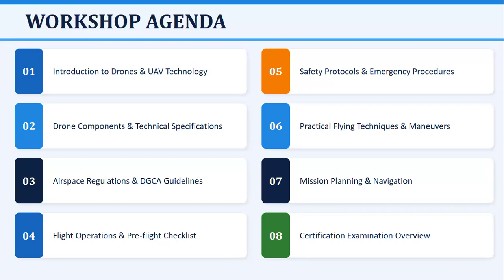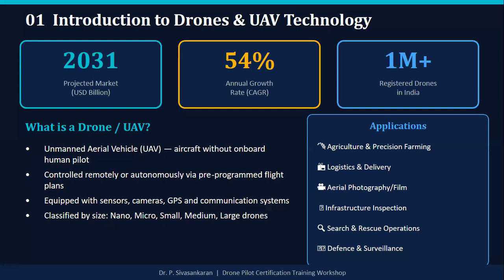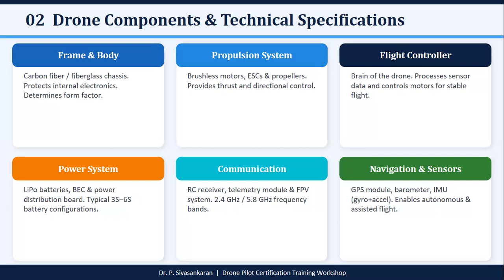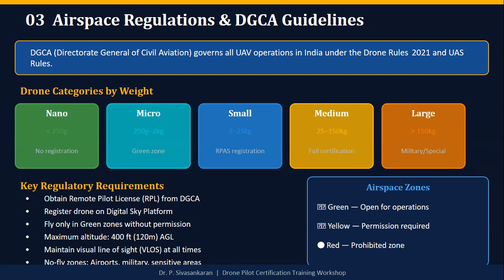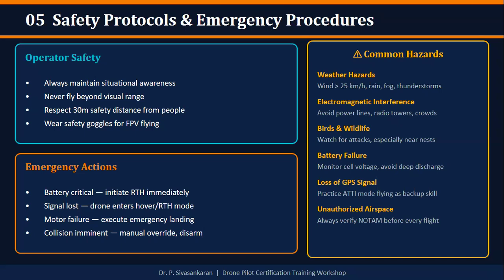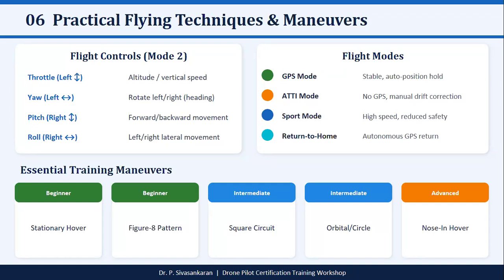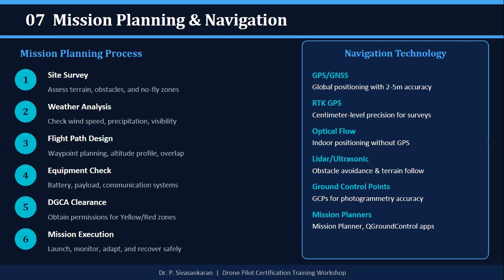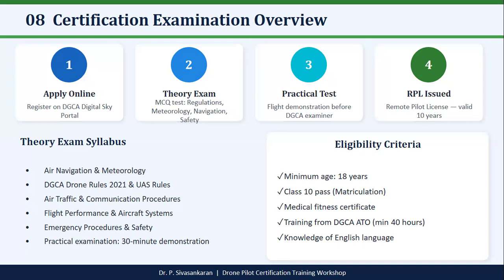WORKSHOP ON DAY 3 DRONE PILOT CERTIFICATION - SIVASANKARAN ACADEMY OF CAREER DEVELOPMENT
IN THIS VIDEO LECTURE THE IMPORTANCE OF DRONE PILOT CERTIFICATION TRAINING IS ILLUSTRATED WITH SUITABLE INFORMATION AS PER DRONE RULES 2021.